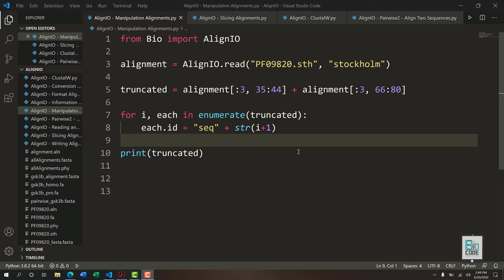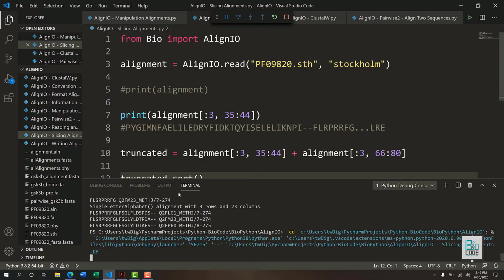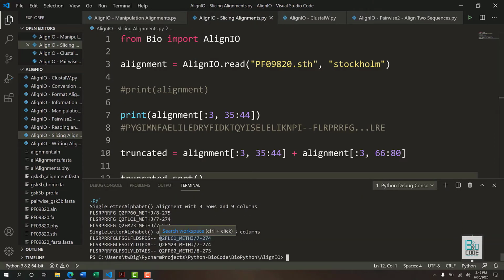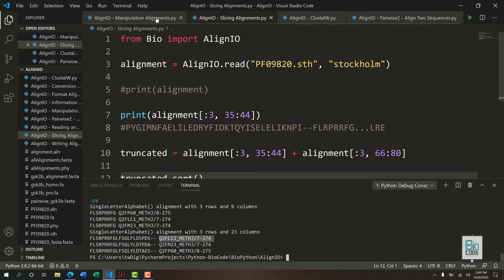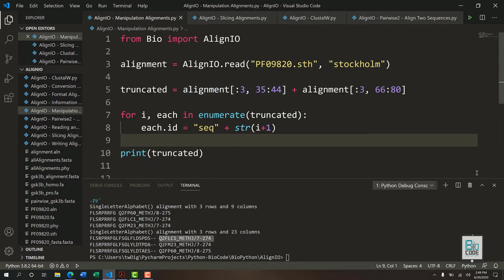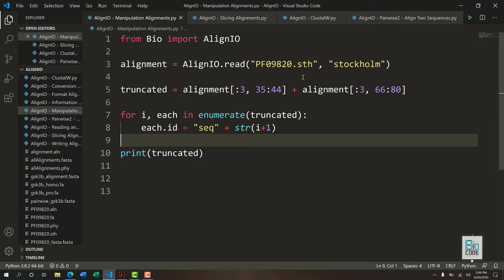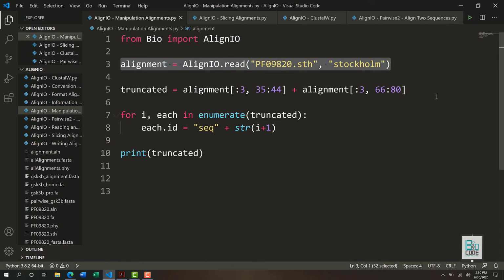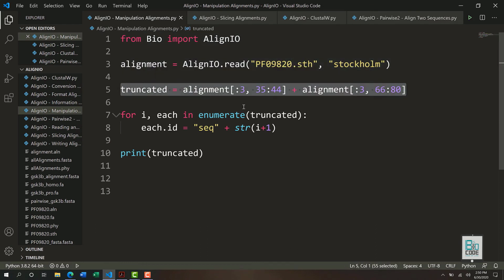Bioinformatics: Alignio Manipulating Alignments | BioCode Ltd